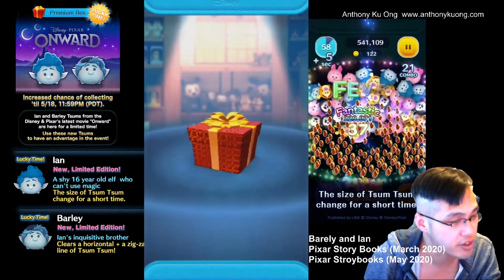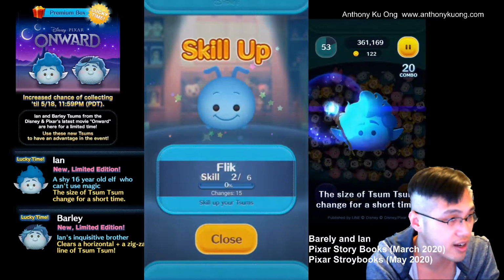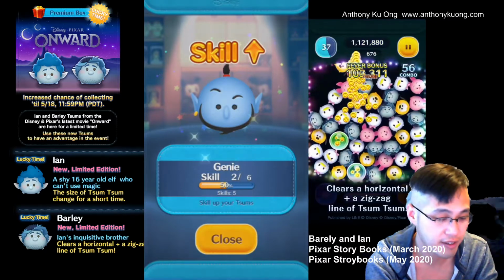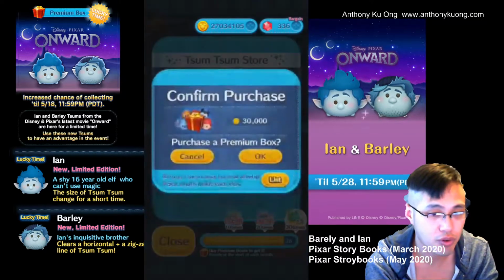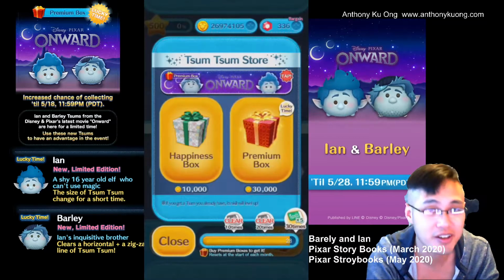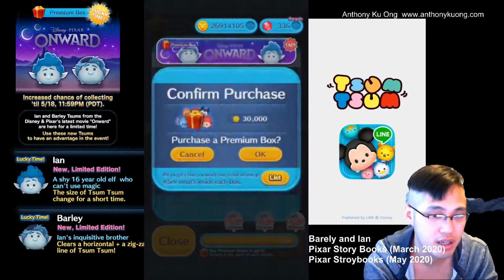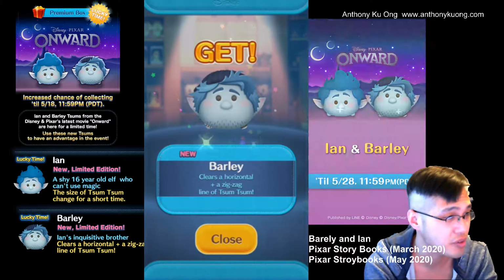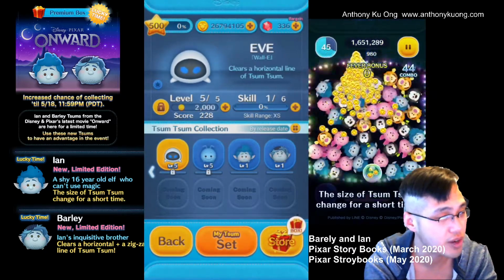04. TsumTsum May 2020 (Lucky Time) Ian and Barely Unboxing!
Watch me get my first copies of Ian and Barley during the Lucky time Premium Box event for Disney's Tsum Tsum game available on Apple an Google Play Store!